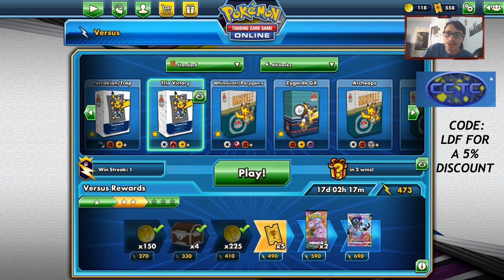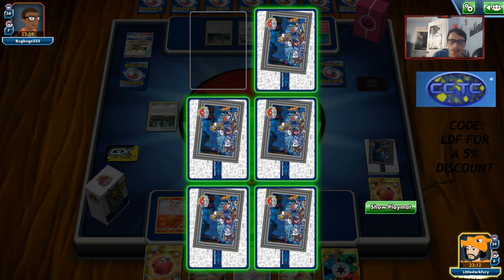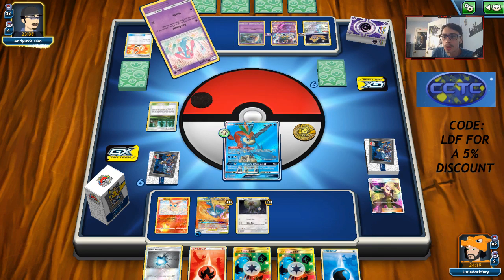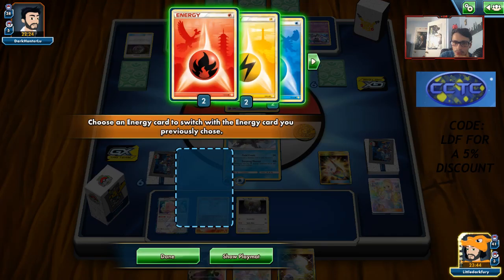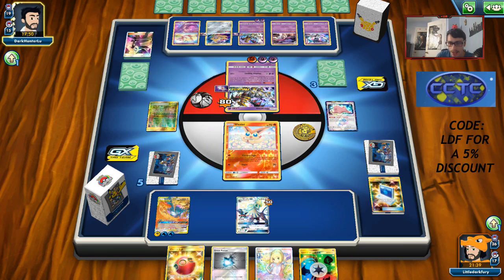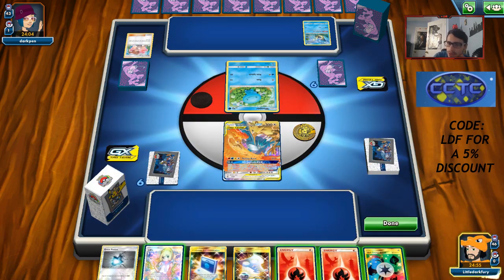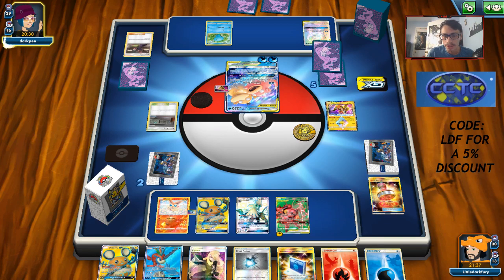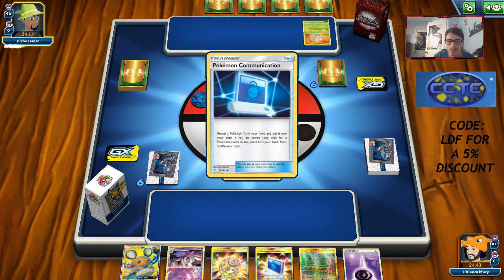Playing Hidden Fates Decks! BirdTrio GX, Arbok/Jessie James! PTCGO Livestream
Today ill be playing some hidden fates decks for a bit!